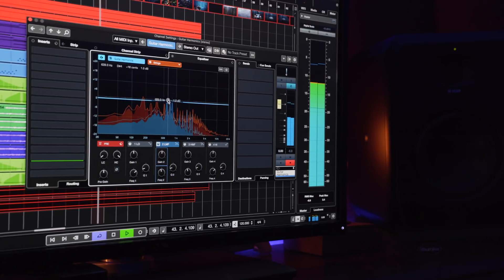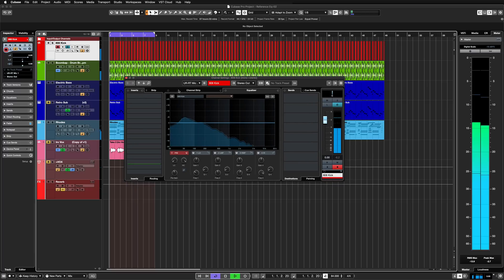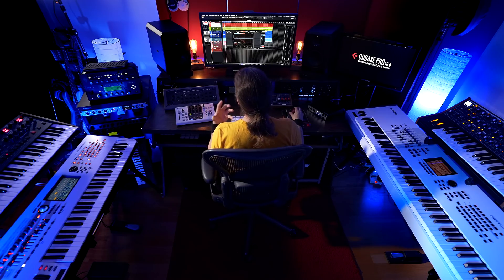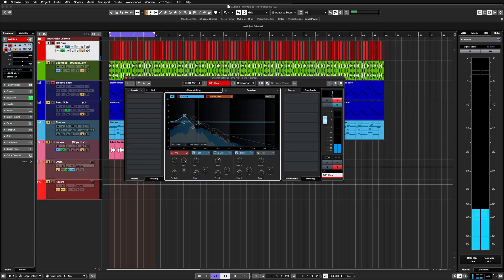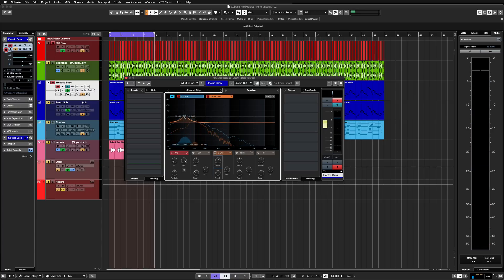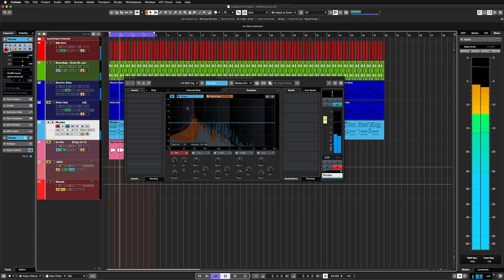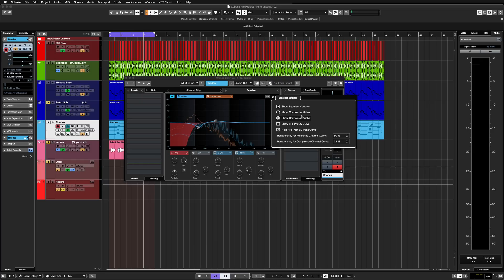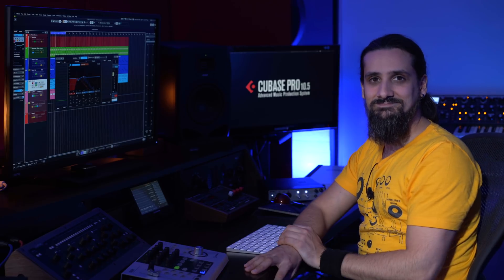EQ Spectral Curve Comparison Mode | New Features in Cubase 10.5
Whether mixing or producing, the ability to easily check that all instruments occupy their own space in the frequency spectrum is a vital part of mixing a song. EQ spectral comparison mode is one of the powerful new features in Cubase 10.5, bringing even more flexibility to the Cubase MixConsole. It lets you see the EQ and spectral curve of two different channels superimposed on one equalizer display, making mixing in Cubase more efficient by being quickly able to spot sounds that clash. Being able to adjust the spectral EQ for each channel strip, while able to see the one you are comparing it to, is one of the most powerful new music production tools in Cubase 10.5.